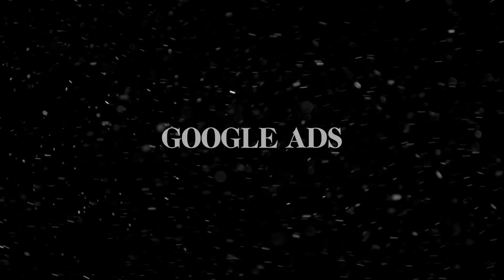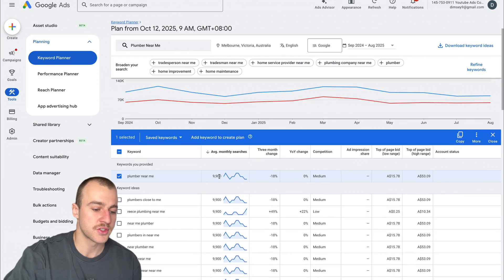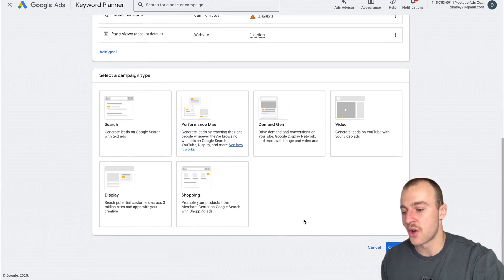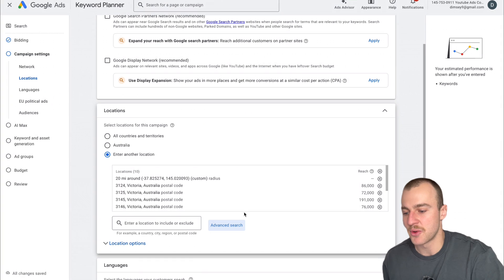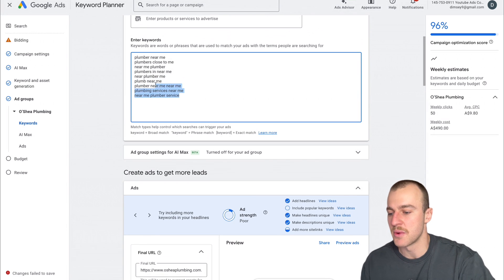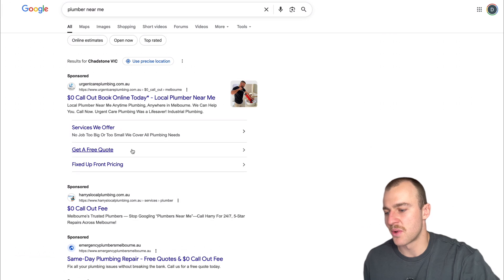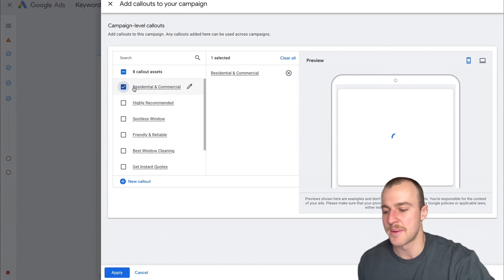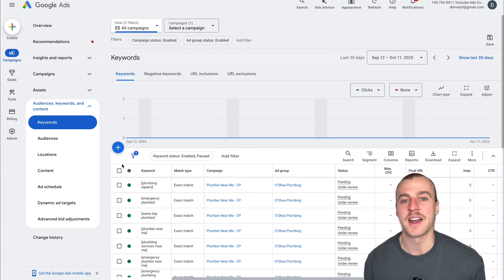The Ultimate Google Ads Tutorial for Plumbers (Full 2025 Deep Dive)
Looking to grow your plumbing business with Google Ads in 2025? 🚀

This is The Ultimate Google Ads Tutorial for Plumbing Businesses (Full 2025 Deep Dive) — a complete step-by-step guide for plumbers, emergency plumbing companies, drain repair, hot water, leak detection, gas fitting, and all other home service plumbing businesses that want to generate consistent, high-quality plumbing leads online.

You’ll learn how to:
✅ Set up high-converting Google Ads campaigns for plumbing services
✅ Choose the best keywords for emergency and residential plumbing jobs
✅ Write ad copy that gets clicks, calls, and booked jobs
✅ Scale your plumbing business with proven Google Ads strategies that actually work

If you’re serious about getting more plumbing clients and building a predictable lead system, this tutorial shows you exactly how to do it — no fluff, no guesswork.

google ads for plumbing business
google ads plumbing services
google ads for plumbers
google ads tutorial 2025
google ads step by step
google ads for plumbing companies
google ads for local plumbers
plumbing business google ads tutorial
how to run google ads for plumbing business
google ads setup plumbing services
plumbing leads google ads
how to get plumbing clients
plumbing business marketing 2025
plumbing company advertising
plumbing business lead generation
local service ads plumbing
google ads campaign setup 2025
google ads masterclass plumbing
plumbing business growth
generate plumbing leads online
google ads conversion tracking plumbing
google ads keyword setup plumbing
plumbing ads that work
plumbing company marketing
plumbing business tutorial
plumbing clients google ads
ppc for plumbing companies
google ads for small businesses
plumbing business strategy